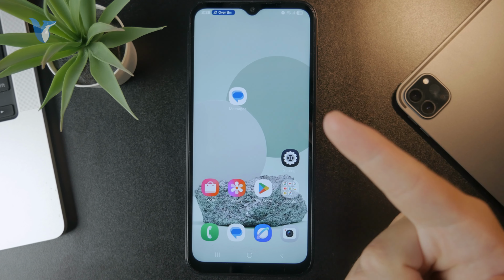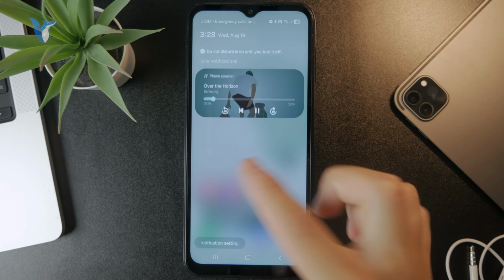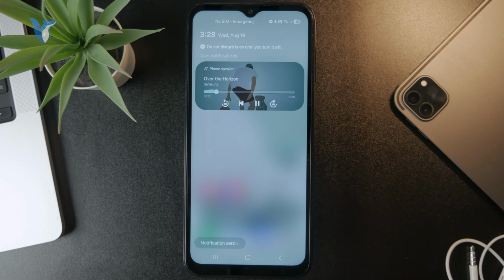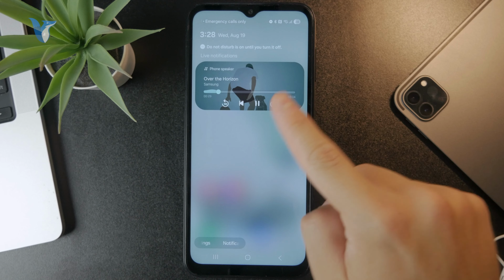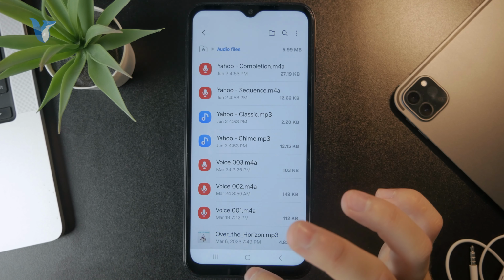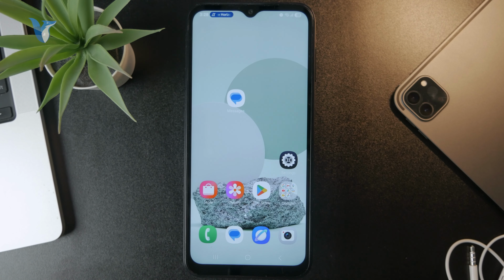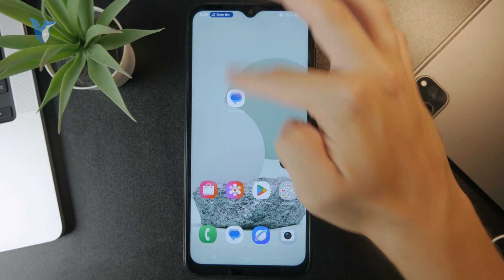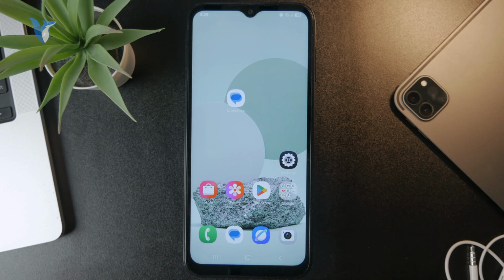How to Close Media Player on Android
Learn how to close the media player on Android with this quick and easy step-by-step tutorial. This video shows you how to dismiss the media controls and remove the media player from your notification panel.

Timestamps:
0:00 - Active Media Player
0:21 - Pause Playback to Dismiss
0:54 - Close Source App
1:23 - Outro